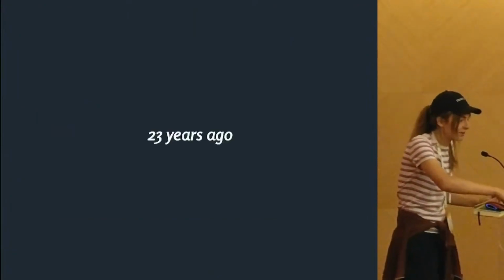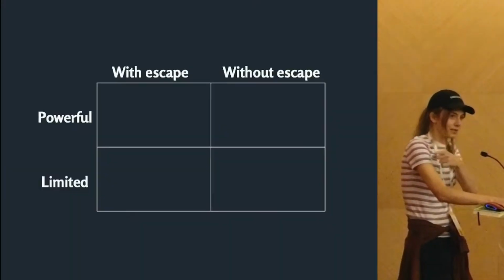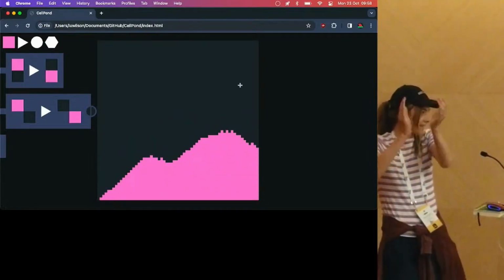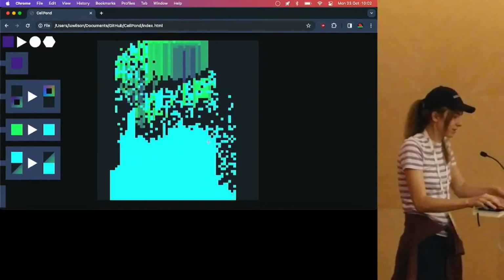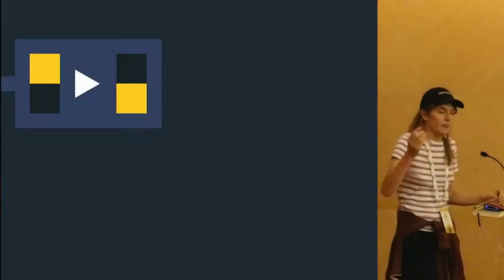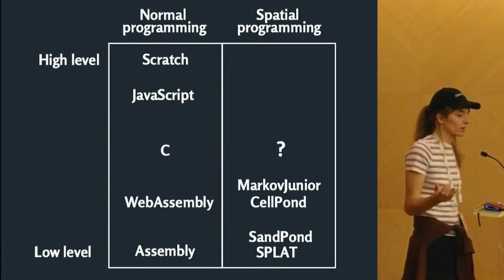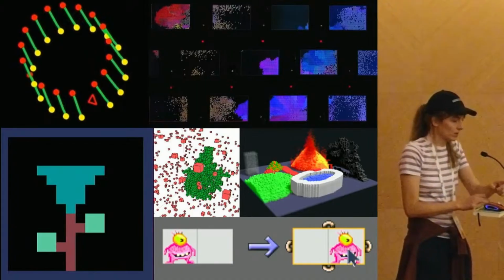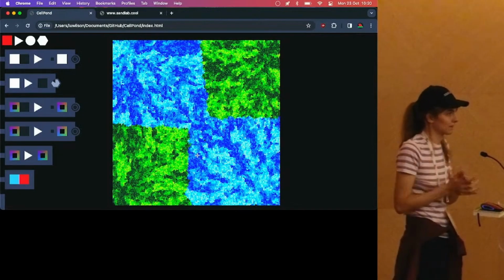SPATIAL PROGRAMMING WITHOUT ESCAPE